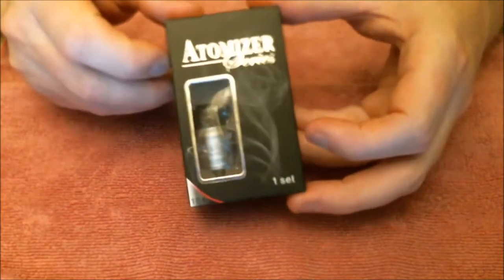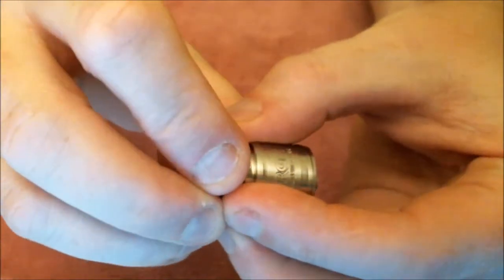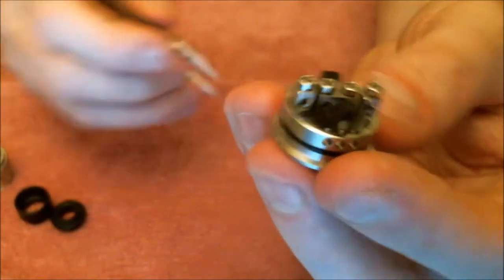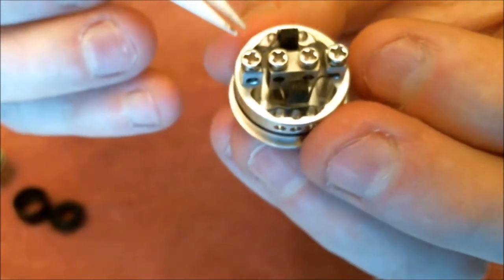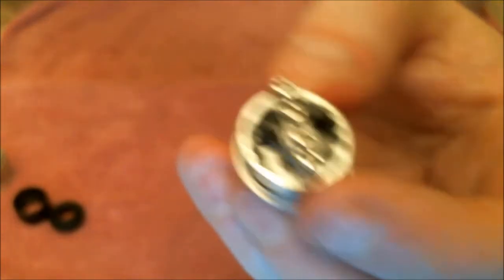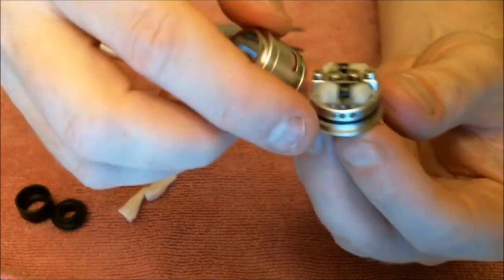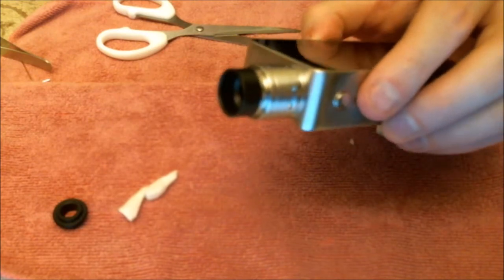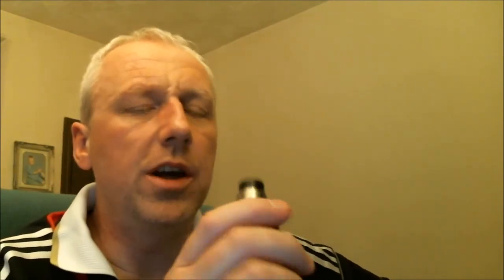FORGE V2 RDA Clone (Ivogo) review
This is a review of the Forge RDA V2 clone manufactured by Ivogo, this was purchased

Price as of 30/06/2015 is £17.99

Specs:
The Forge RDA is a short style chamber RDA designed for destiny, flavour and amazing clouds,

22mm
Slanted Bottom fed Air Hole
Deep juice well
Three 2mm diameter air holes on each sides for single or dual selection
2 center holes to maximize coil building
Flat center post PEEK insulator to prevent Spinning
Wide bore drip tip
Standard 510 drip tip adapter
1.1 Clone